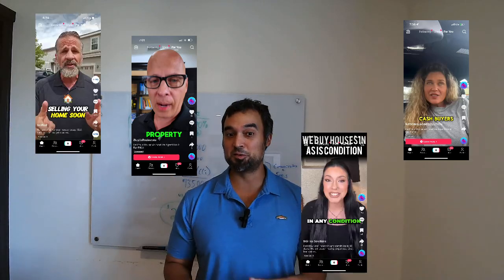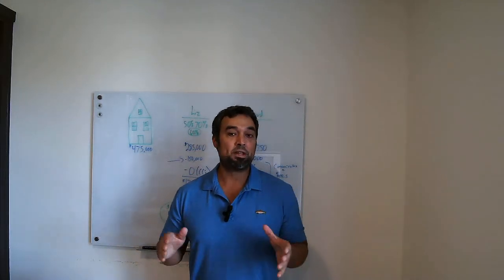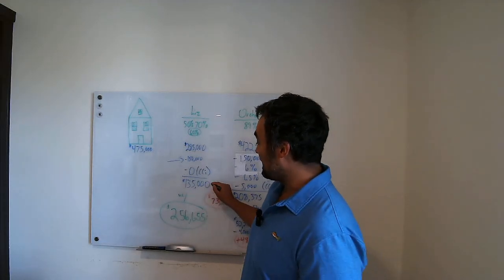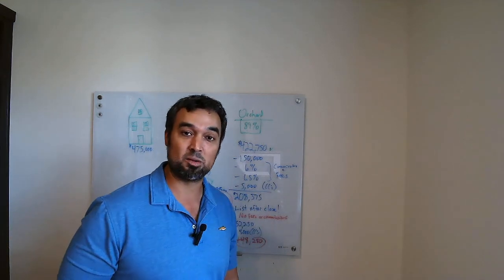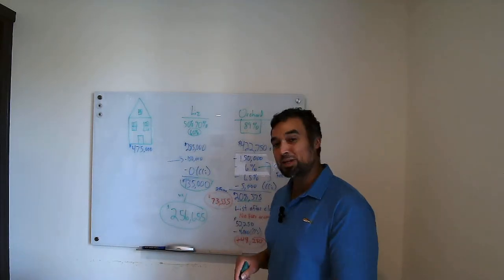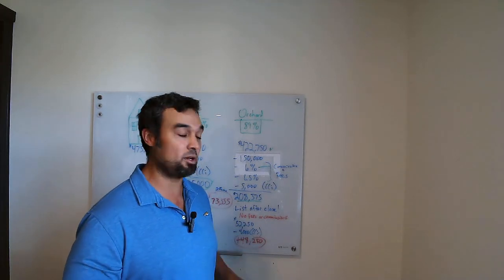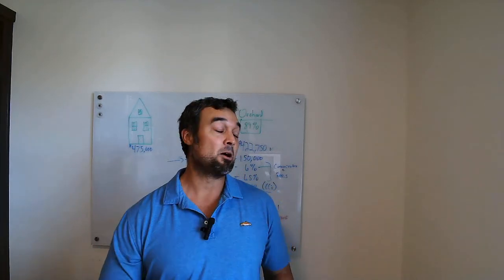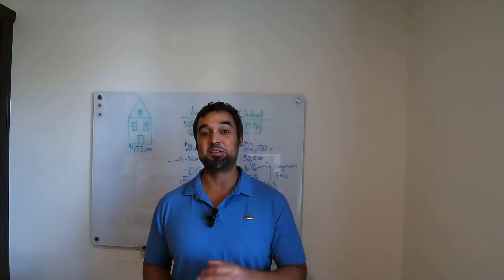Need To Sell Your House But Tired of Lowball Cash Offers? Here’s What They Don’t Tell You!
Are you fed up with all of those “I’ll buy your house for cash” people all over the internet.

Well me too!

Why? Because they are giving you pennies on the dollar, okay maybe nickels on the dollar. Either way, there’s a better way!

If you need to sell your house fast or just want to cash out for whatever reason, there is a better way to get a cash offer on your home.

I’m Nick Garcia and I’m a real estate advisor at Orchard and I’ve sold over 25 Million in real estate over the last 3 years.

Here’s how it works:

Ok, let’s say your house is worth $475,000 and you owe $150,000 on the mortgage. And for some reason you need to sell fast, so you think to yourself, ok I’ll take a cash offer for 475,000, minus the $150,000, and minus 5K for closing costs, so around $320,000 in your pocket, not bad!

So you call up Liz Buys Houses or someone other than me.

They will give you about 60% of your homes value, sometimes up to 70% but don’t count on it! So that’s $280,000, minus $150,000, comes out to $135,000.

Wait I calculated $320,000. That’s $185,000 vanished!

Now, let's say you call me. I would tell you, guess what I can get you a cash offer for 89% of your homes value, that’s right

But, it gets better!

After we pay 89% of your homes value, we’ll list your home for full market value and after our commissions are paid, we’ll give you even more money!

Did you get scared when I said “commissions?” Well here’s behind the curtain for all fees and commissions.

Your house is worth $475,000, we give you 89% of that, so $422,750, minus $150,000 (your mortgage), that’s $272,750, minus a 6% Orchard commission ($28,500) and minus a 6.5% cash offer fee ($30,875), yes the fees are high, but before you leave me a comment about why real estate agents are a scam, let’s look at the numbers!

Give me 2 minutes and you’ll see.

Even with all the fees and commission that comes out to $213,375. Compared to $135,000. Much better.

But wait, here’s the best part, you aren’t done getting paid.

After we close on your house and give you the $213,000, I will list your house on the market at full market value and you could net even more money.

Let’s say I list it for 475,000 and after 30 days it sells. You’ve already paid all the commissions and most of the closing costs, so let’s just be conservative and add 5K in closing costs for the second sale. You would net an additional $45,000 (give or take).

So if you add your first check for $213,000 and the second check for $40,000 (being conservative) That comes out to $253,000!

So, would you choose to get $135,000 with a typical cash offer company or $253,000 with me and Orchard?

Moral of the story, don't be afraid of commissions and fees.

If you’re interested in learning more about how this would work for you and your situation, go to my or just give me a call at .